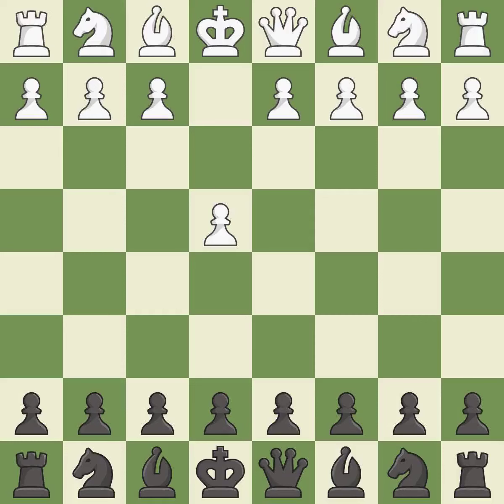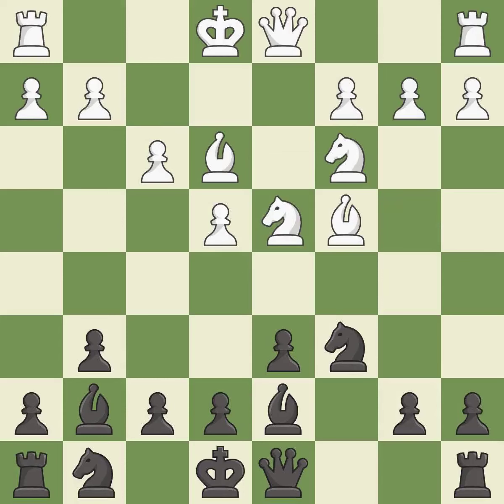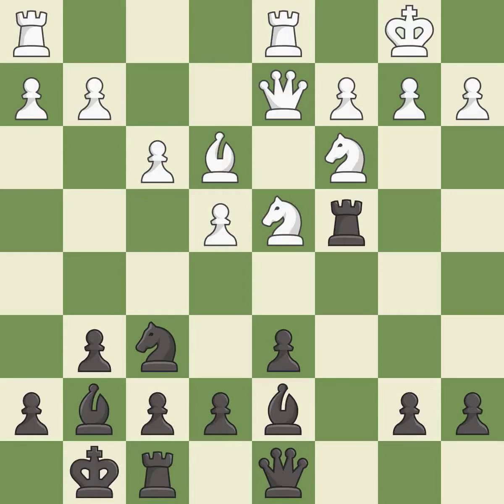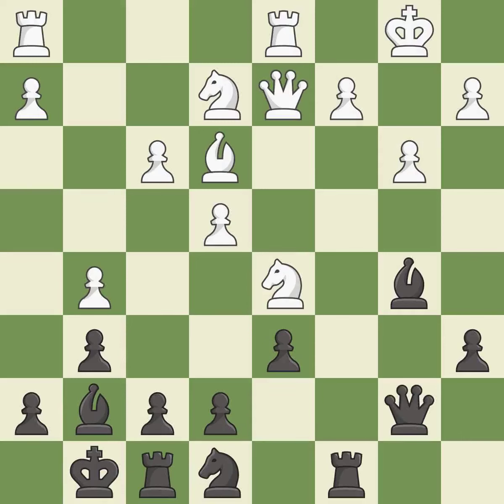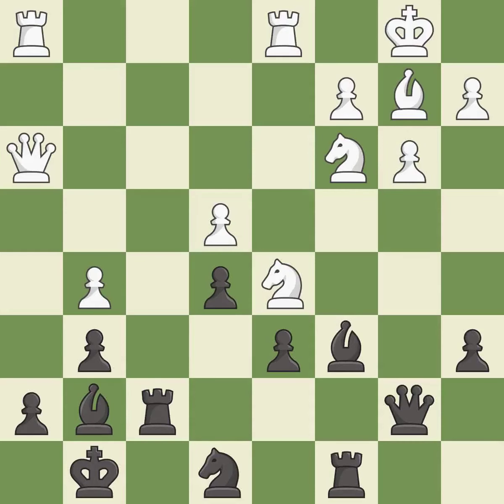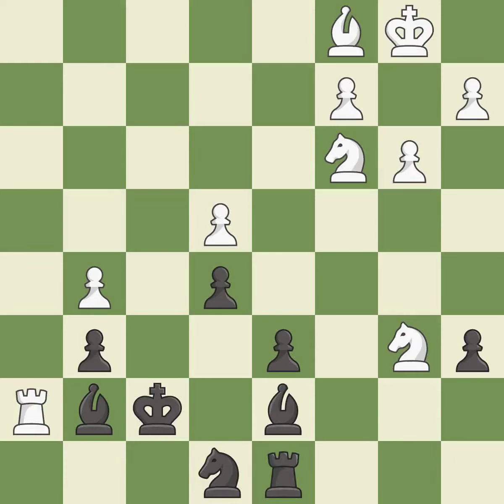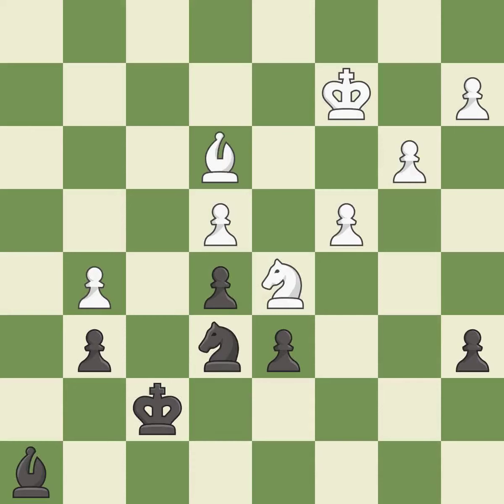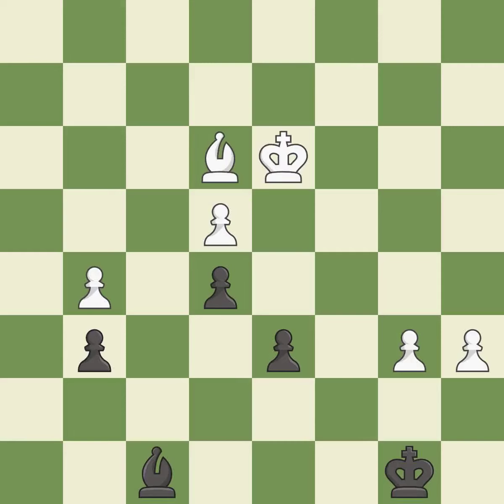Sicilian Defense: Closed, 2...g6 Event: 11th Chennai Open 2019